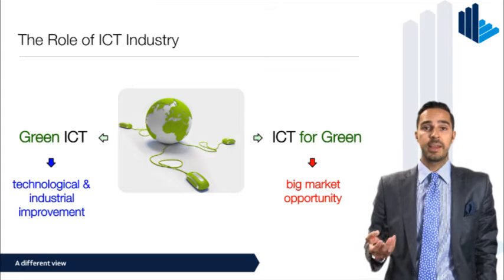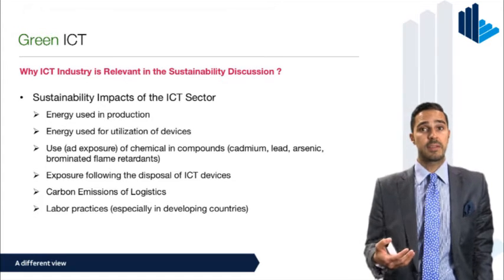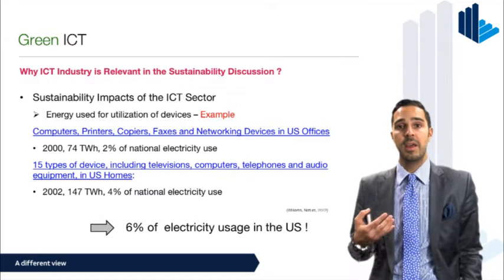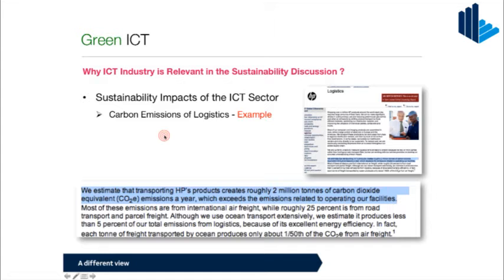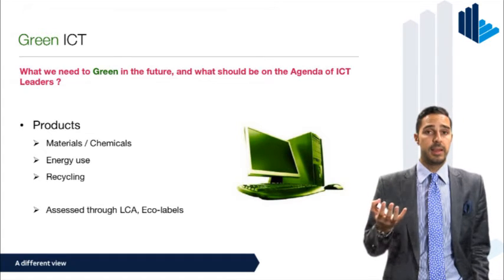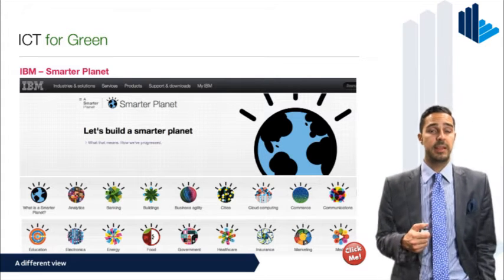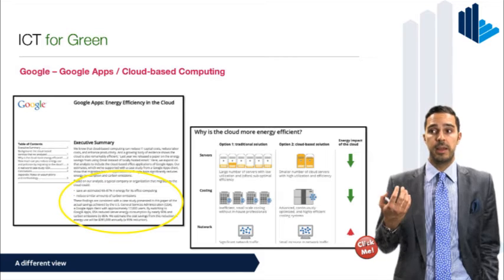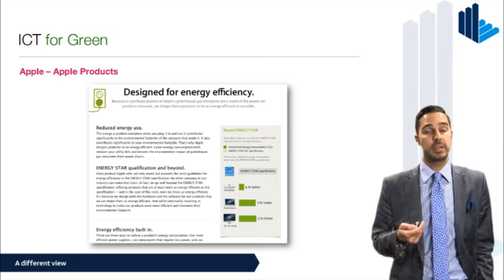Green ICT & ICT for Green